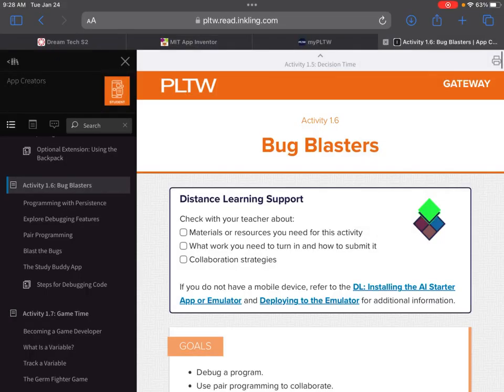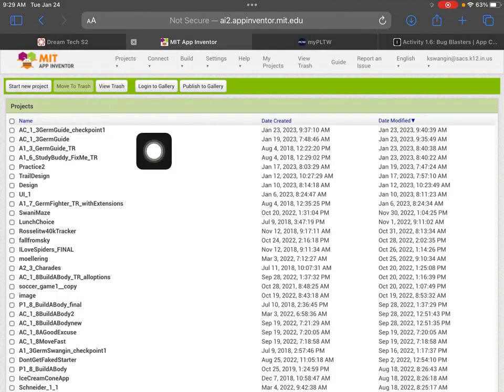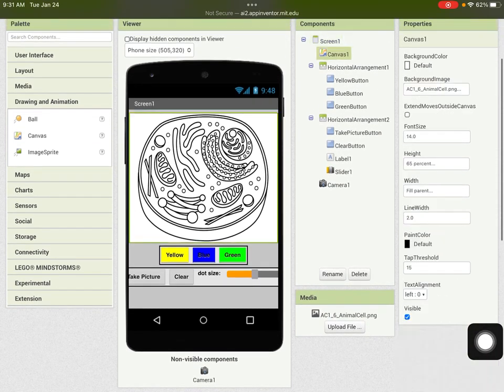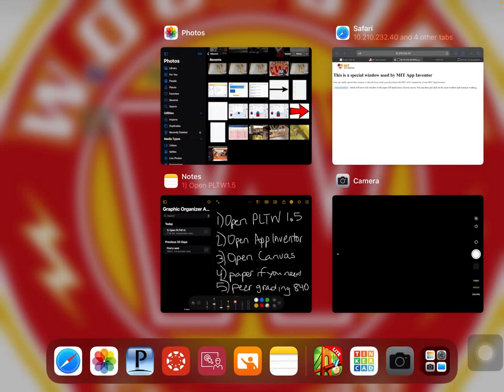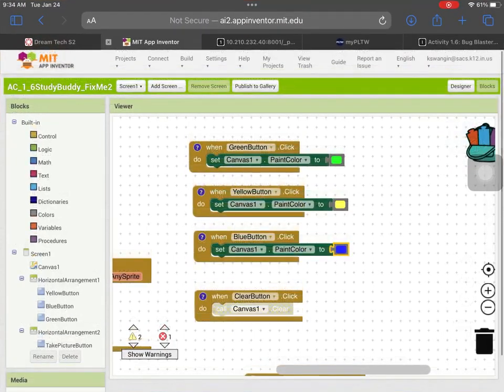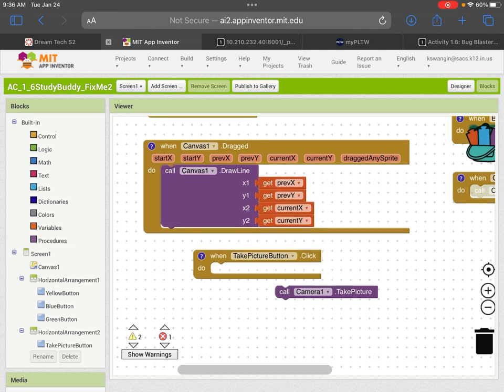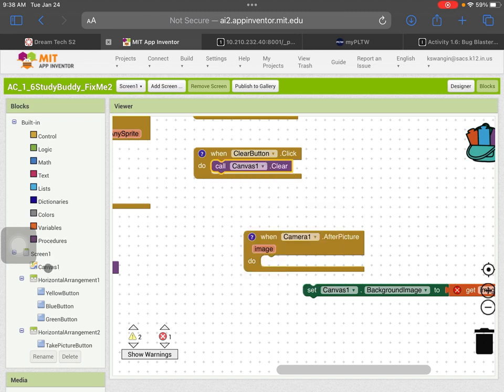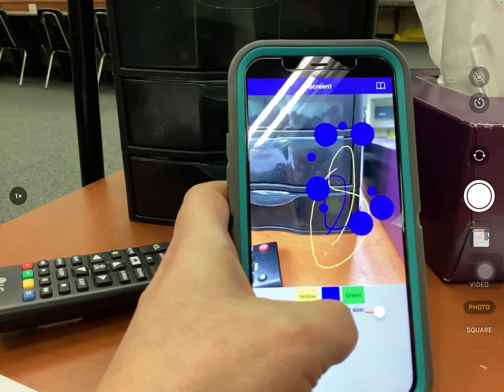App Inventor 1 6